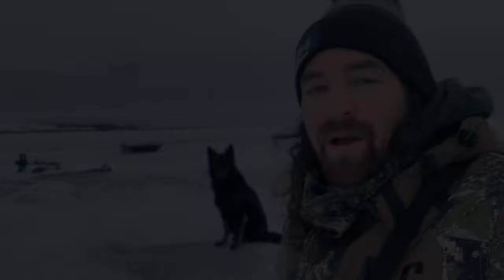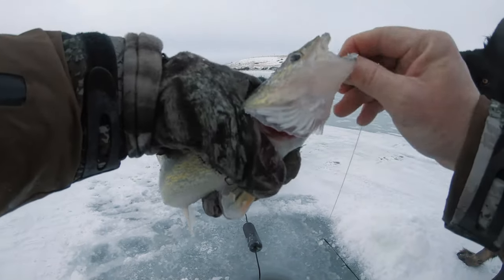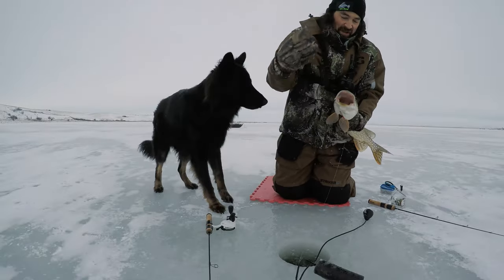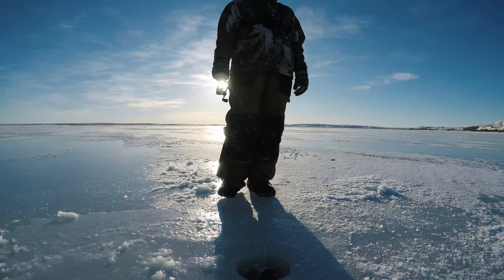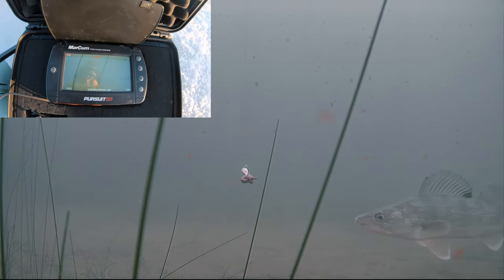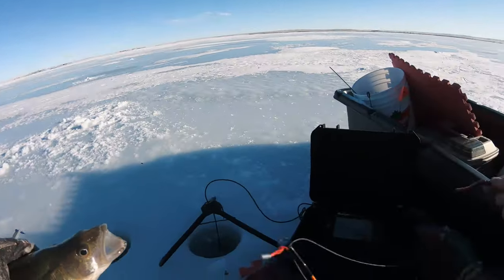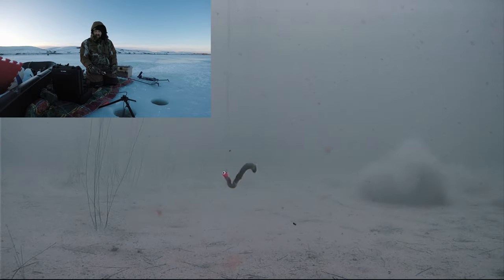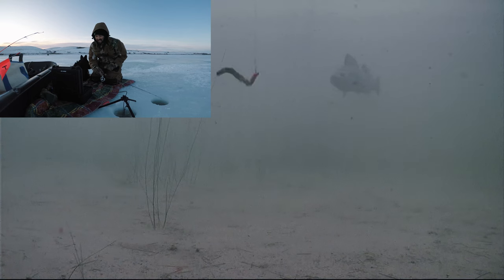Antelope Lake Big Walleye AND Northern Pike Crystal Clear Underwater Footage MarCum HD Pursuit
walleye northernpike marcumHD Fishing Antelope Lake with Jaw Jackers and the crystal clear Marcum HD Pursuit! Lots of big Walleye's and Northern Pike! Looking for a new PB! We use Frostbite gear and minnows for bait. Still on early ice with lots of action!